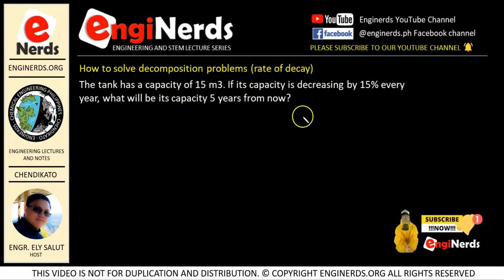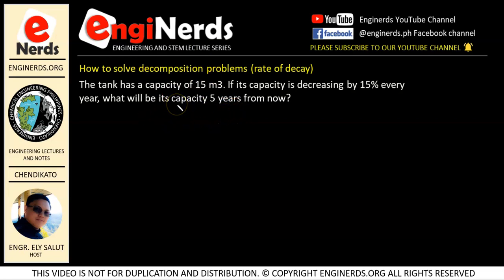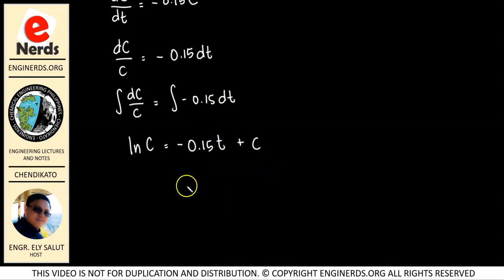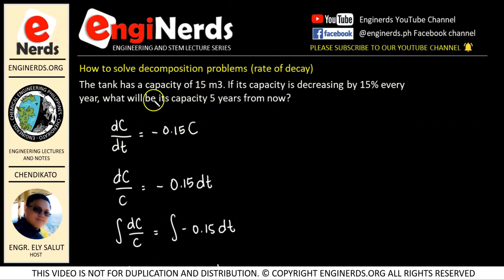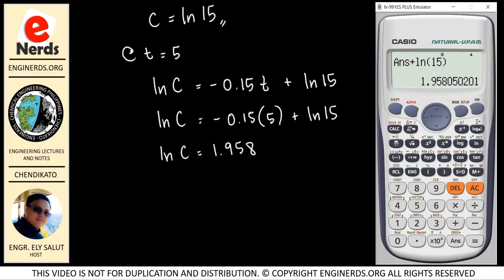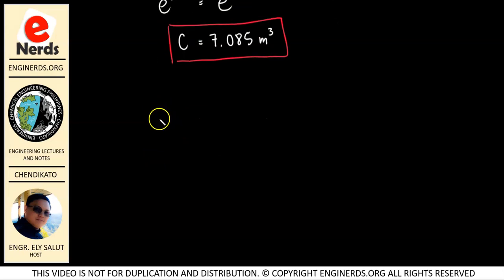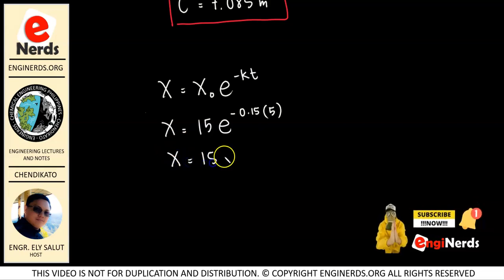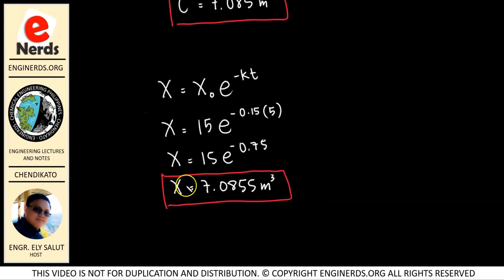HOW TO SOLVE DECOMPOSITION PROBLEMS | DIFFERENTIAL EQUATIONS | ENGINEERING | RATE OF DECAY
On this video, we will be solving a problem involving decomposition. We will be using two methods in order to show how to approach problems similar to this one. This is part of our lecture series about the applications of differential equations. Language is in mixed English and Filipino / Tagalog.

We also publish articles and vlogs that covers the following:
• Personality development
• Business vlogs